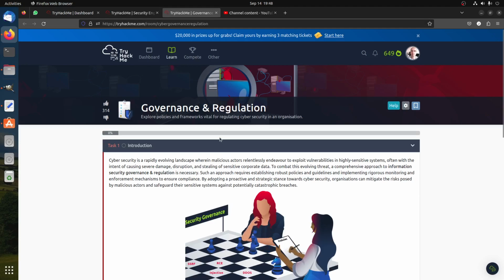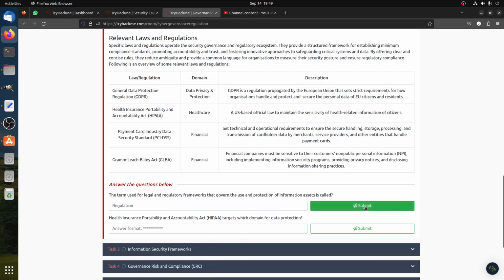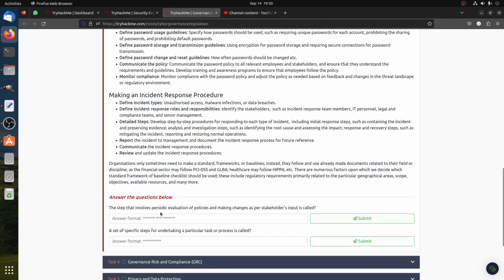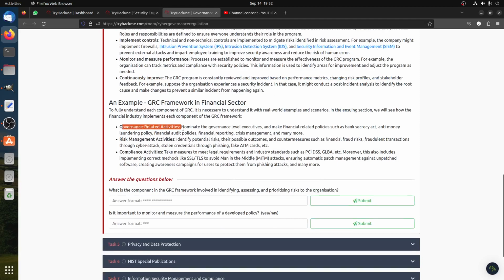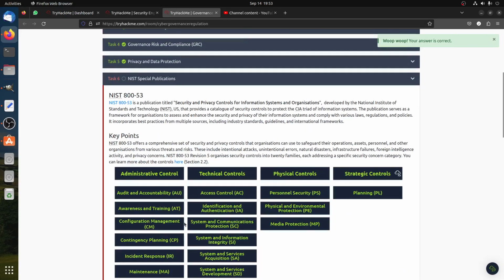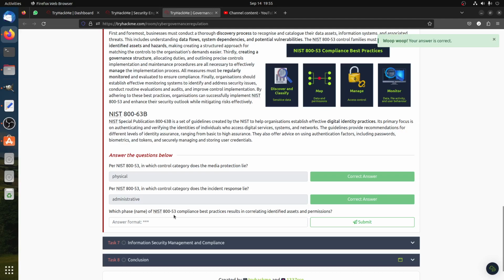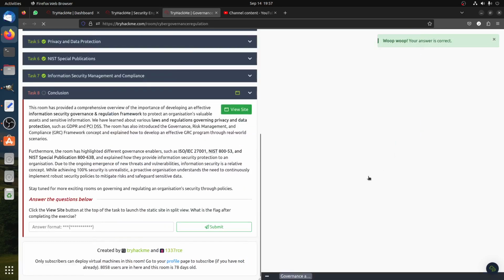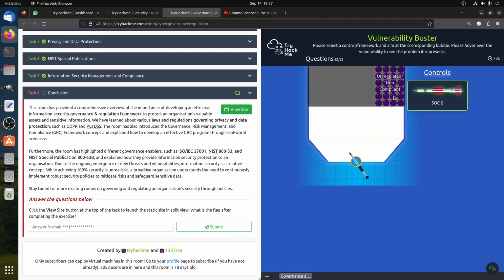Governance & Regulation Walkthrough | TryHackMe Guide to Cybersecurity Policies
🧰 Explore policies and frameworks vital for regulating cyber security in an organisation.

Master GRC: Governance, Risk & Compliance | TryHackMe Governance & Regulation

🧰 Cyber security is a rapidly evolving landscape wherein malicious actors relentlessly endeavour to exploit vulnerabilities in highly-sensitive systems, often with the intent of causing severe damage, disruption, and stealing of sensitive corporate data. To combat this evolving threat, a comprehensive approach to information security governance & regulation is necessary. Such an approach requires establishing robust policies and guidelines and implementing rigorous monitoring and enforcement mechanisms to ensure compliance. By adopting a proactive and strategic stance towards cyber security, organisations can mitigate the risks posed by malicious actors and safeguard their sensitive systems against potentially catastrophic breaches.

Cybersecurity Frameworks Explained | Governance & Regulation TryHackMe Room

🧰 Information Security Frameworks
🧰 Governance Risk and Compliance (GRC)
🧰 Privacy and Data Protection
🧰 NIST Special Publications
🧰 Information Security Management and Compliance

The Importance of Cyber Governance | TryHackMe Governance & Regulation Walkthrough